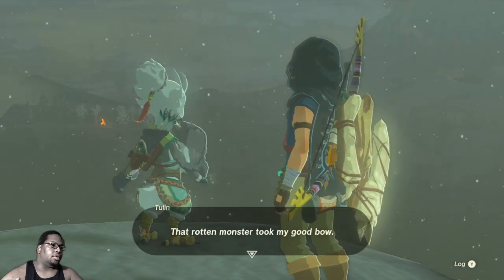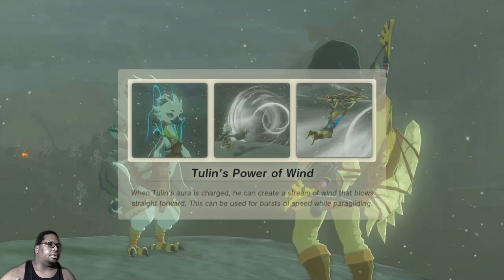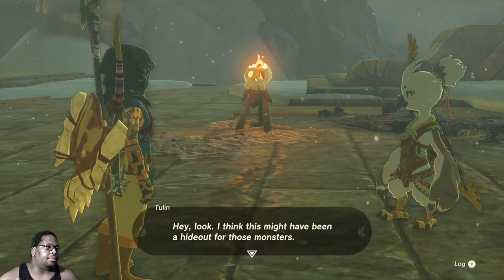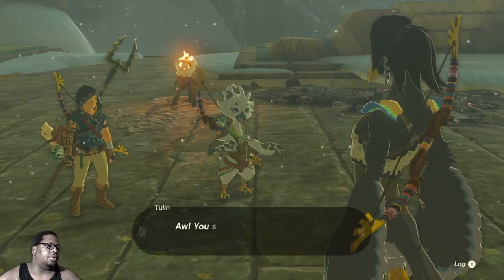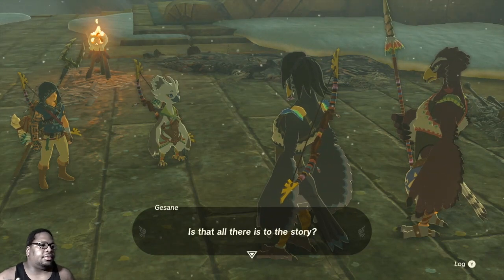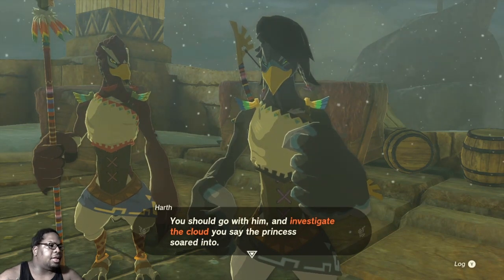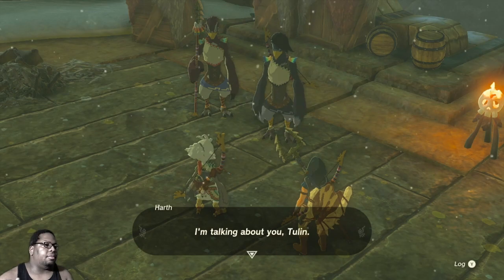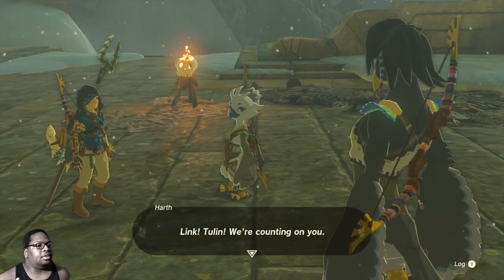TLOZ: Tears of the Kingdom pt21 LOST FOOTAGE, RITO VILLAGE, FIND TULIN & GET BACK TULIN'S BOW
My last Zelda playthrough was in 2004, lets see what the world has to offer in The Legend of Zelda: Tears of the Kingdom.